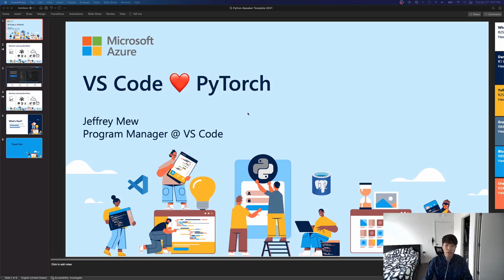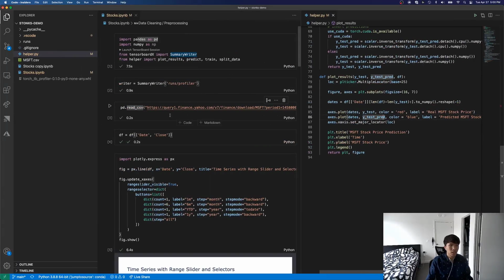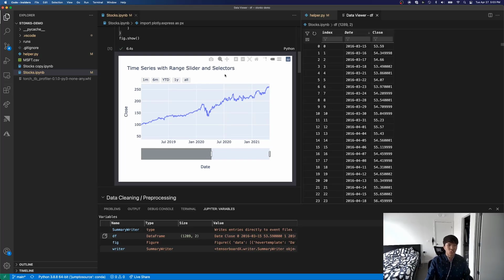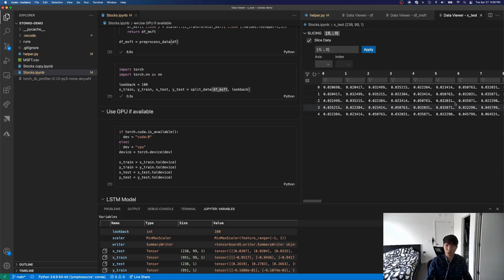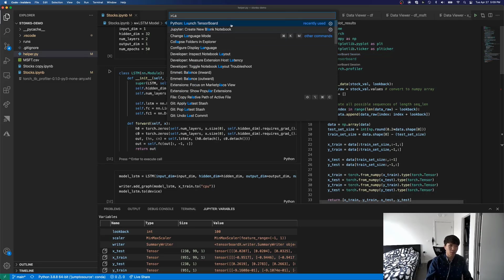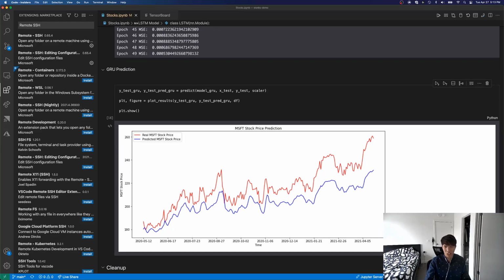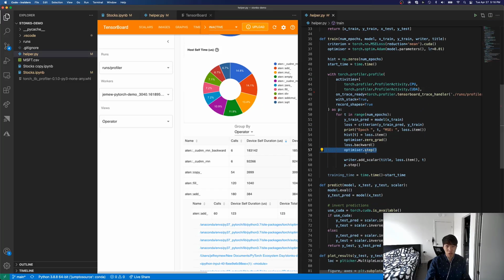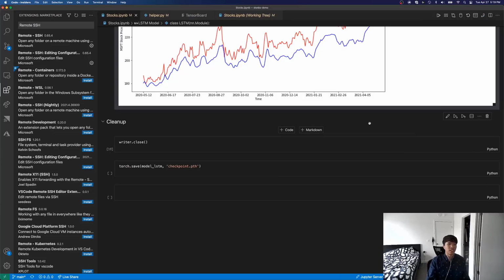Visual Studio Code ❤️ Pytorch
In this demo, Jeffrey Mew is going to show you some amazing features in Visual Studio Code that can level up your PyTorch game.